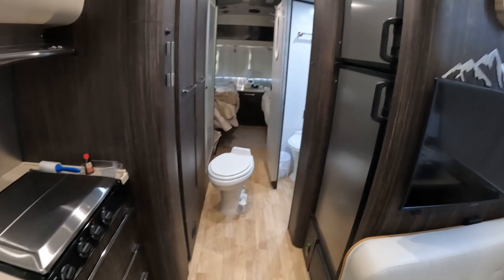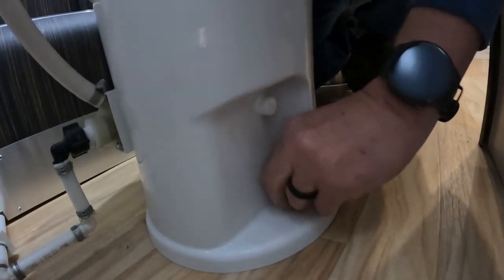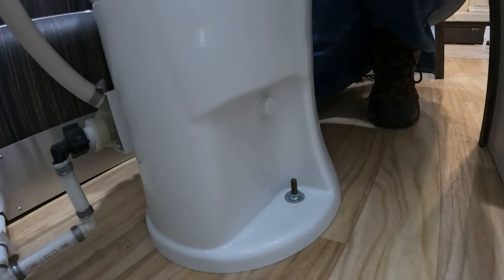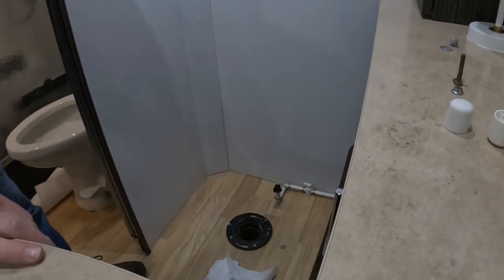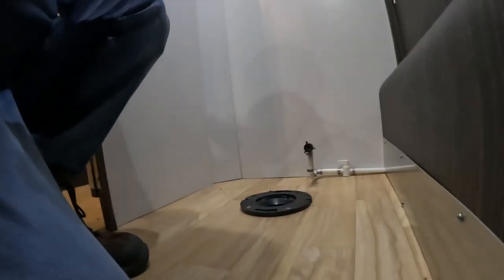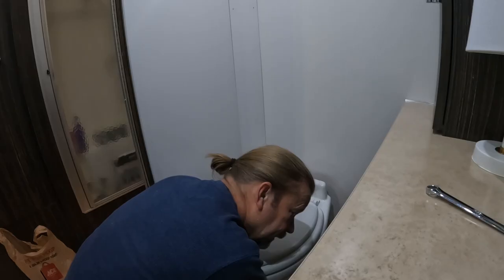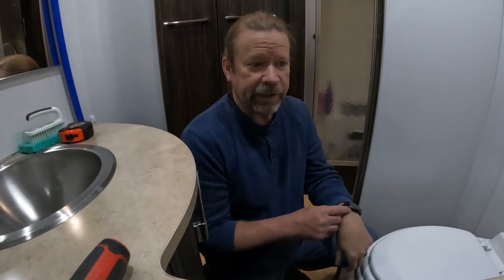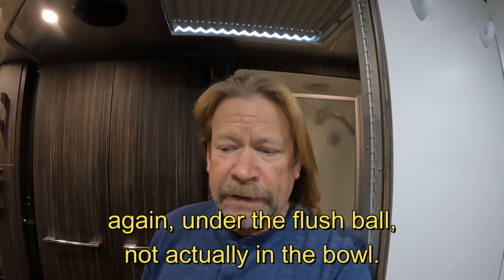Replacing the Airstream Toilet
Nothing says home like your very own, never used by anyone else, toilet!  (we refer to it as home bathroom advantage)

In this episode, we replace the stock toilet in our Airstream with a new Dometic 320.  We got ours on Amazon

It's an easy 30-45 minute DIY job.

Andersen Leveler Blocks
Guta TPMS
Leveling Blocks
Levelmate Pro
RV Airflow (saves you 10%!)
RV Lock
Rock Tamers
Sewer Hose (RhinoFLEX)
Tymate TPMS
Water Filter
Water Hose
X Chocks

Hathaway We Go
"Amelia" 2019 Airstream International CCD 30RBT
"Larry" 2015 Ford F-250 Super Duty Lariat